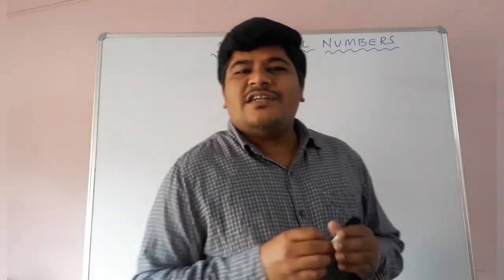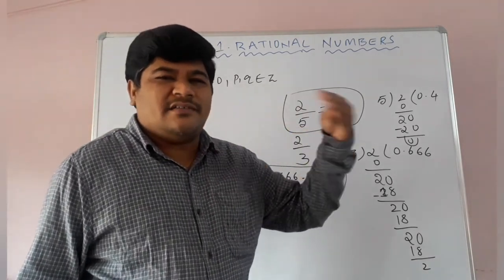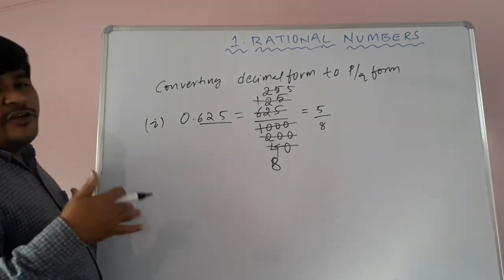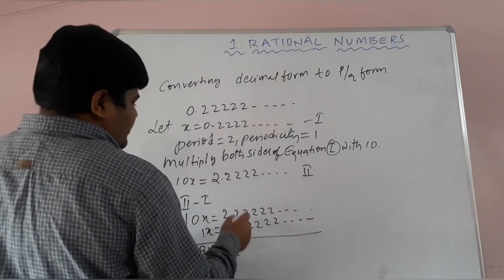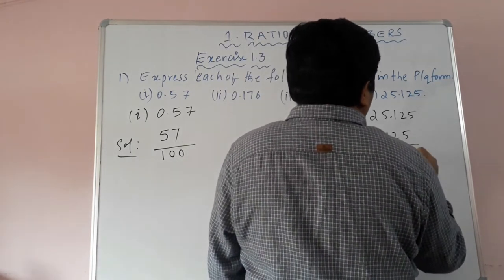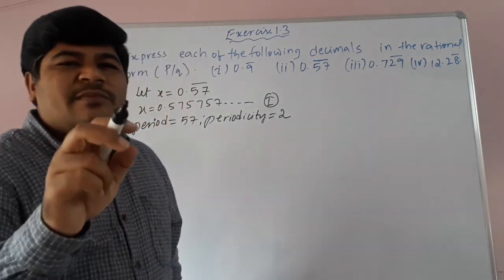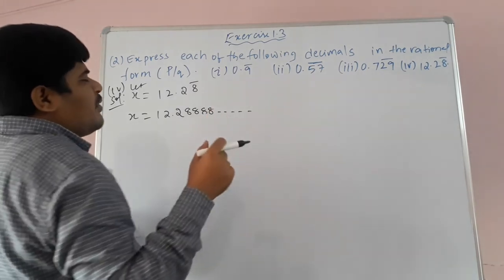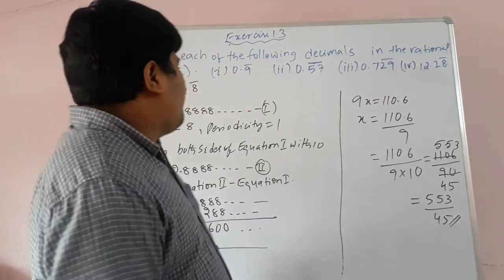RATIONAL NUMBERS#CLASS 8# EXERCISE 1.3(Part-1)TS&AP CBSE SSC CGL&OTHER COMPETITIVE EXAMS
CLASS 8TH (TS&AP)
RATIONAL NUMBERS
EXERCISE 1.3    (SOURCE TS GOVT TEXT BOOK)

Dear students & viewers you can find other chapter videos and other classes  videos in PLAY LIST

student this below links  are  RATIONAL NUMBERS previous video classes

students share my channel with all your friends and please put your doubts in comment section.
Dear students just focus every day it will help to enhance your skills
thank you students all the best